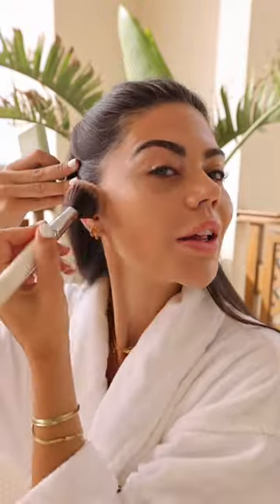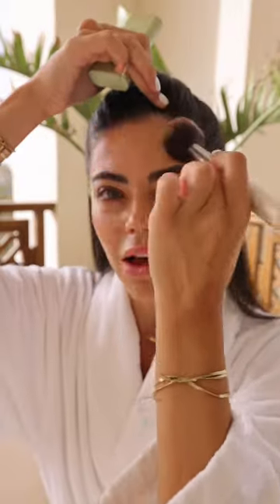5 products, 2 minute makeup look. Easy makeup for holiday 🫶🏼